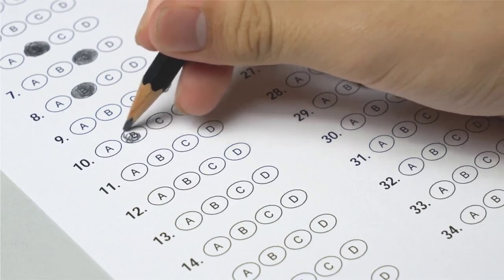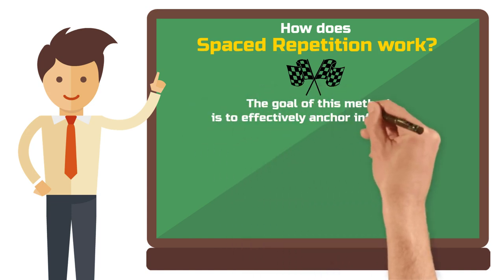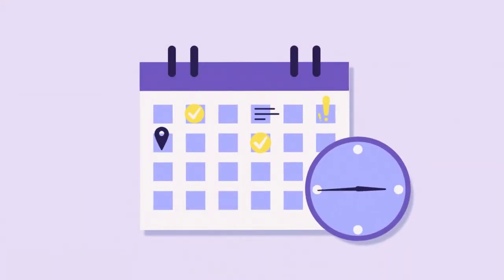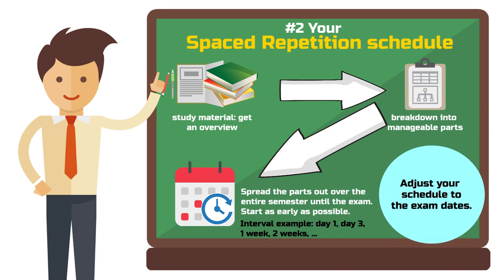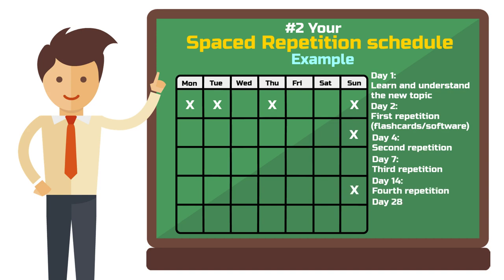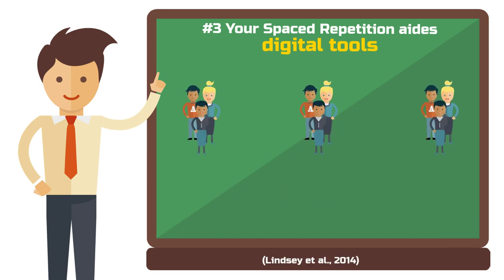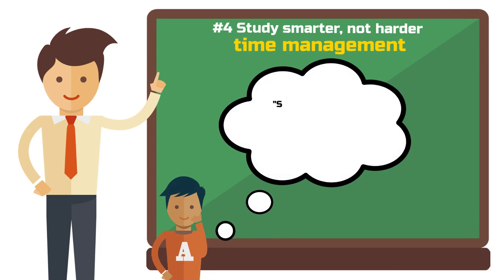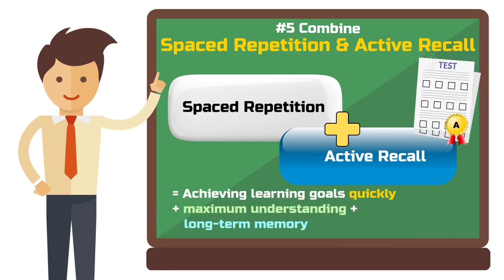Spaced Repetition: The Study Method for Top 1% Grades 🏆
The Spaced Repetition Study Method is about to change everything you thought you knew about studying.

Do you usually start studying for exams just 5 days in advance? No wonder you forget 80% of the material by exam day.

Educational research suggests that Spaced Repetition is the solution.

By applying this method before your exams, not only will you spend fewer total hours studying, but you can also continue your daily routines totally relaxed in the week leading up to the exam AND expect a top grade.

In this video, I’ll show you how to implement the method in 5 simple steps.

📚 Lindsey, R. V., Shroyer, J. D., Pashler, H., & Mozer, M. C. (2014). Improving students’ long-term knowledge retention through personalized review. Psychological science, 25(3), 639-647.

📚 Cepeda, N. J., Vul, E., Rohrer, D., Wixted, J. T., & Pashler, H. (2008). Spacing effects in learning: A temporal ridgeline of optimal retention. Psychological science, 19(11), 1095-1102.

00:00 Intro
00:40 How Does Spaced Repetition Work?
02:00 #1 Understand the Mechanics of the Spaced Repetition Method
03:32 #2 Your Spaced-Repetition Schedule
06:38 #3 Digital Tools
08:44 #4 Time Management and Efficiency
10:02 #5 Combine Spaced Repetition and Active Recall

Early 20th-century psychologist Hermann Ebbinghaus, a pioneer in research on human memory, conducted a series of self-experiments.
He attempted to memorize a series of nonsensical syllables and documented his success. He found that he forgot information over time if he didn't repeat it.

This observation led to the development of the forgetting curve, which shows how memories fade if not actively refreshed. The curve flattens over time, meaning the intervals between repetitions can increase to achieve the same level of recall.

This effect is explained by the multi-store model of memory, suggesting that memories move from short-term to long-term memory.

Spaced Repetition is a study method based on this principle, aiming to anchor information more effectively in long-term memory. The key idea is that you retain information better when repeated over longer periods in increasingly larger intervals, rather than cramming in short, dense intervals.

First repetition: Shortly after initially learning the information. Subsequent repetitions: At increasingly longer intervals.

This video is about:

spaced repetition, study methods, learning techniques, study techniques, exam preparation, active recall

*Partner-Link